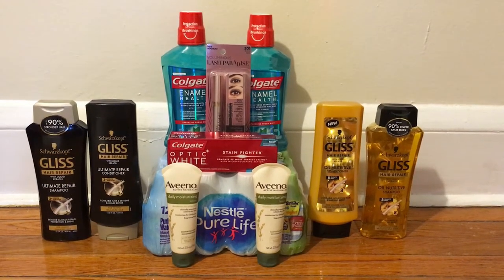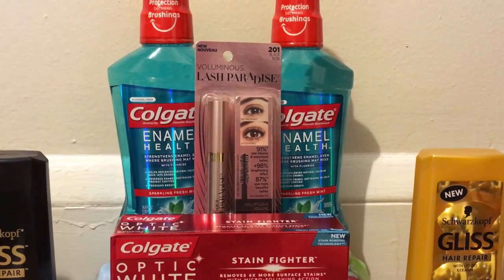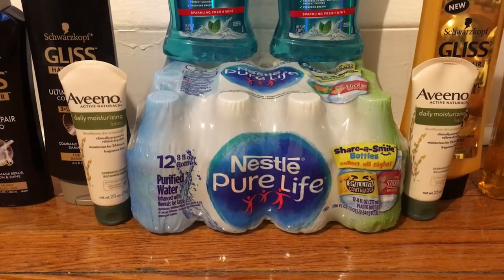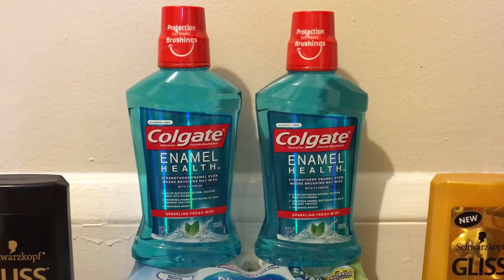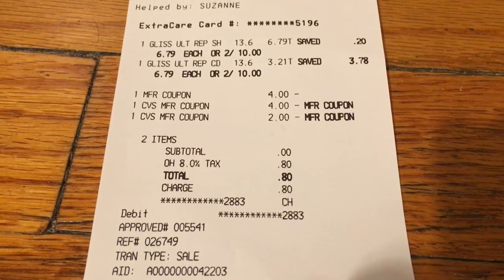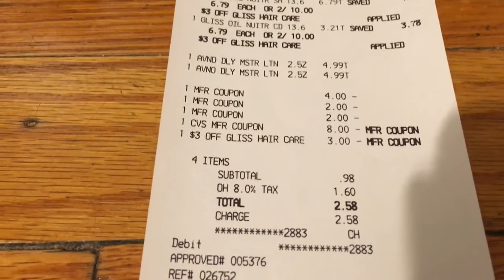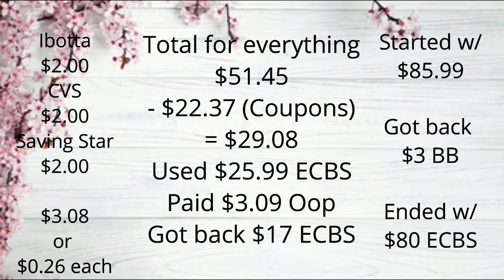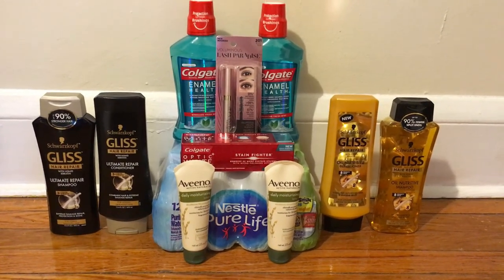CVS COUPONING HAUL (6/03-6/09) l CHEAP WATER & LOTION l FREE TOOTHPASTE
This is my cvs haul video for the week of 6/03-6/09. Slow week but still some good deals!

Thank you guys so much for watching! If you have any questions don't hesitate to ask.

Check out CouponTom to see which insert your coupons are in!

Or use my code: ruqturm